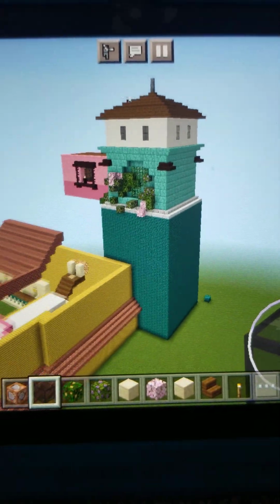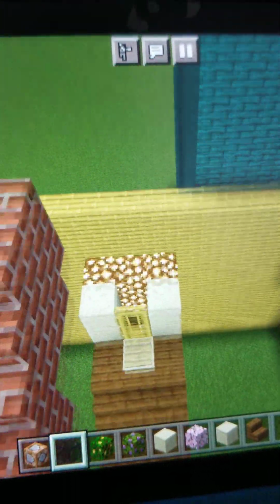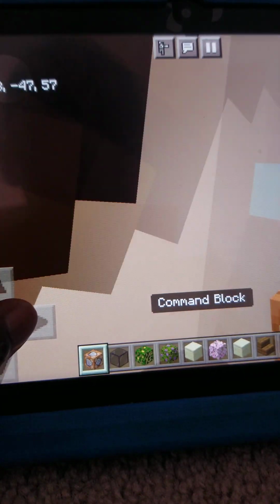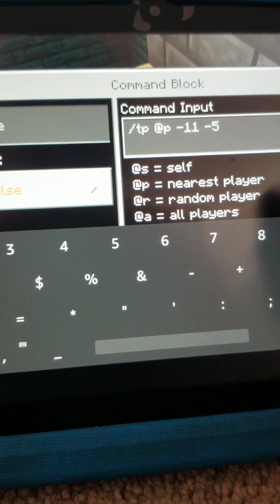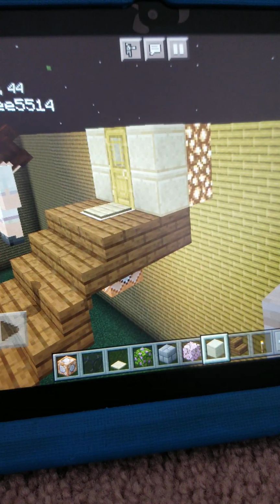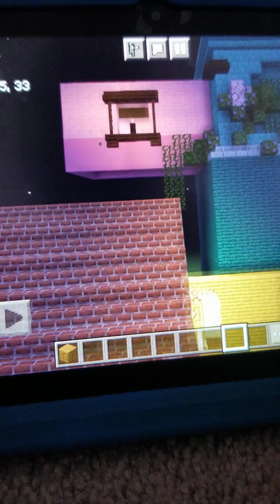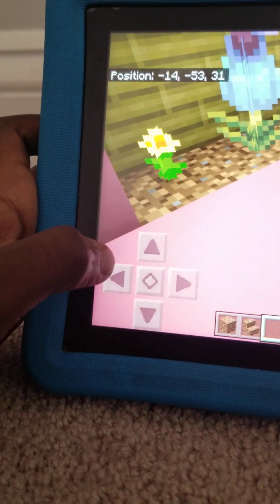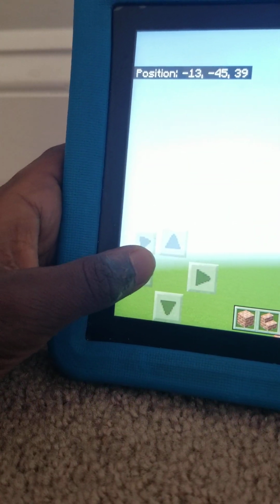hoe to make encanto part 10